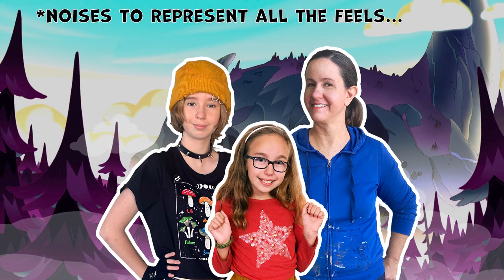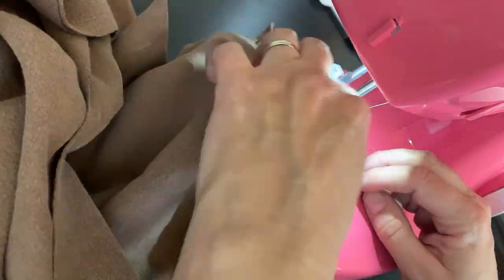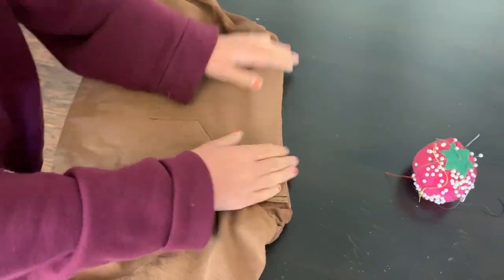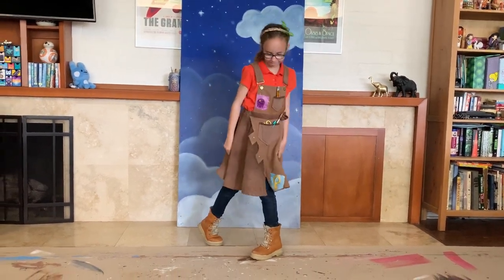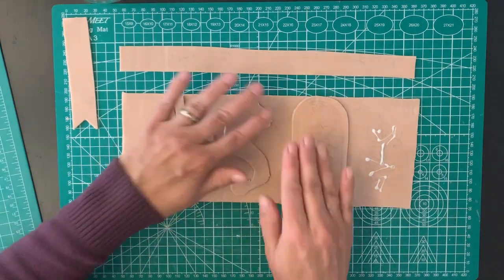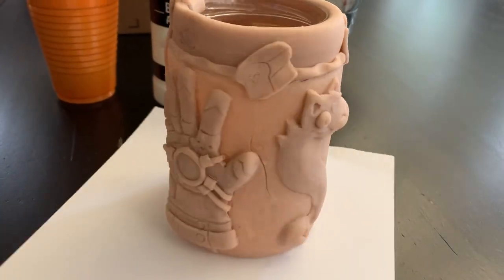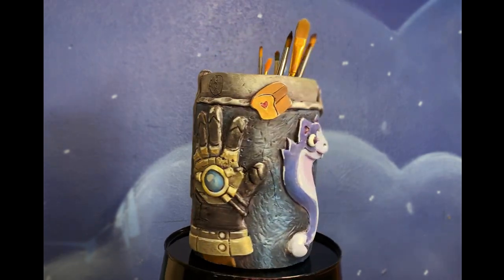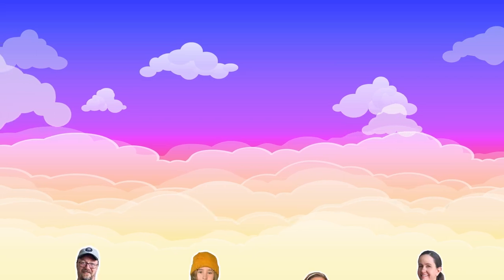Art projects based on The Owl House Finale | Watching and Dreaming!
Spoilers ahead!  We made Hunter's apron, sculpted a pencil jar in polymer clay and drew a drawing of King meeting a very special someone.